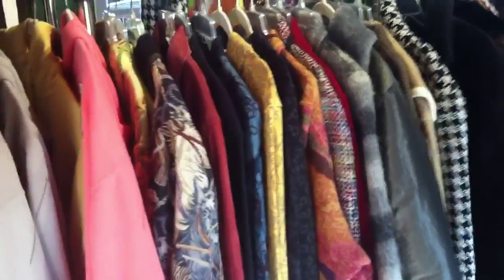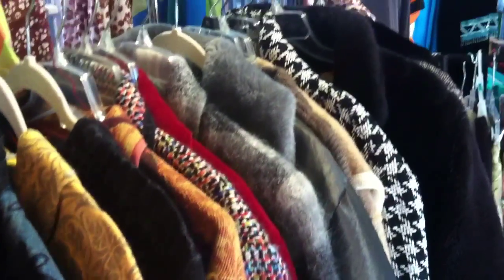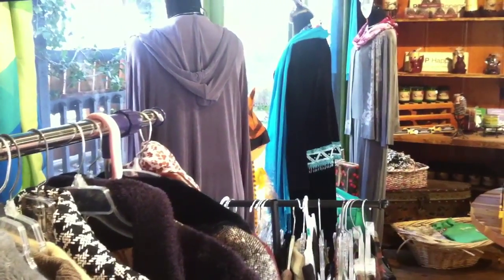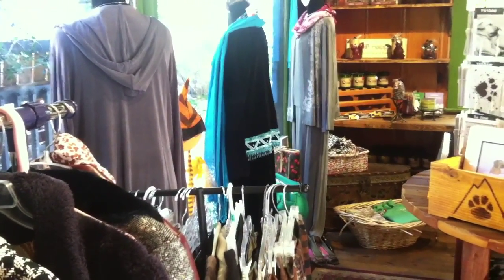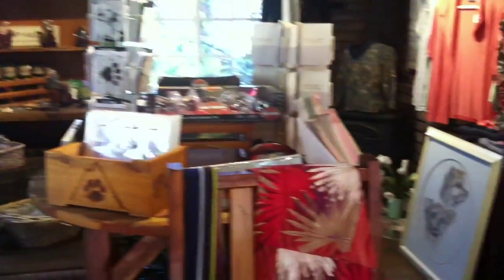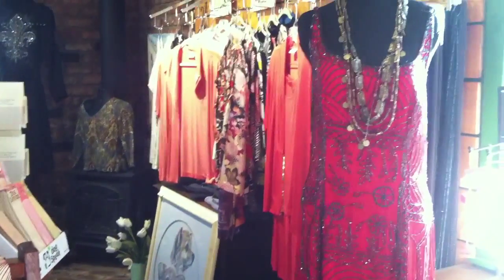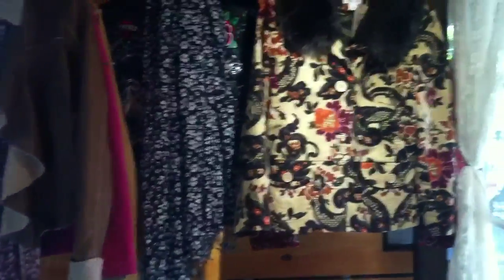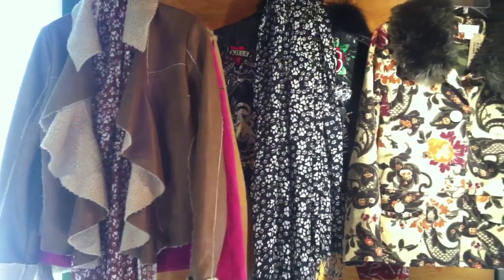Resale Shopping in Idyllwild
Cindy's Armoire is the resale department inside of Mountain Paws Pet Boutique.,a portion of all proceeds is donated to local pet rescue causes. Other local resale shops are The Barn and Trinkets & Treasures.